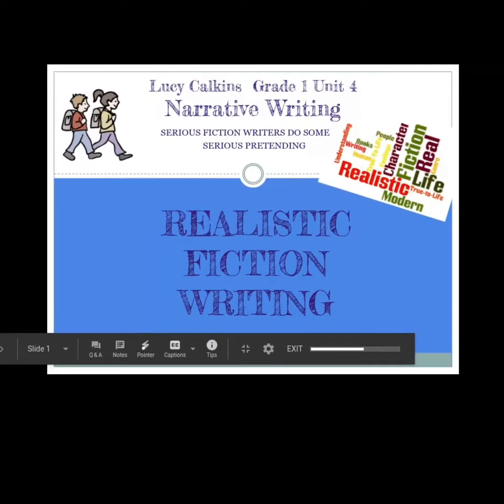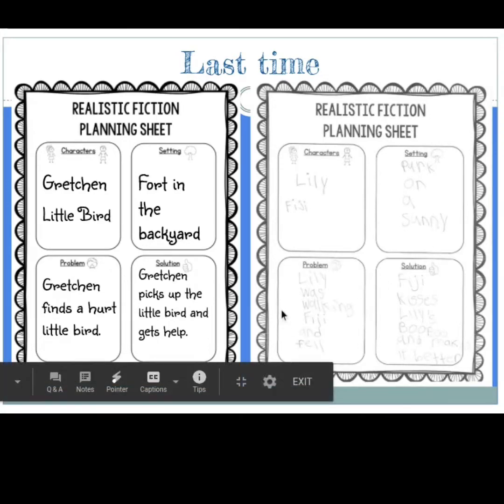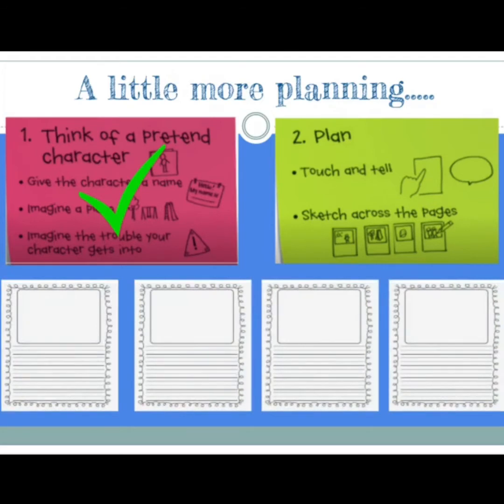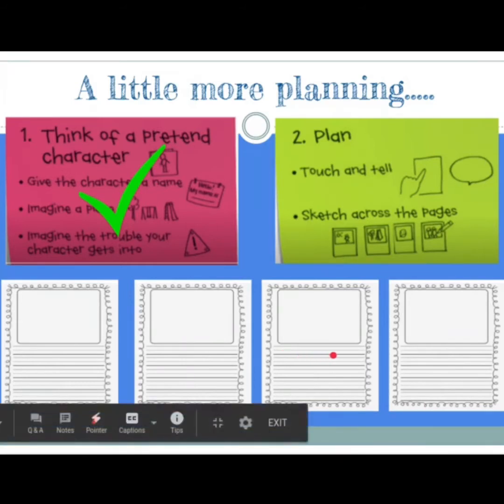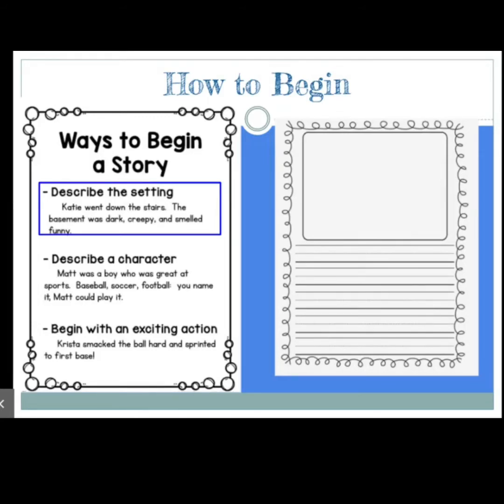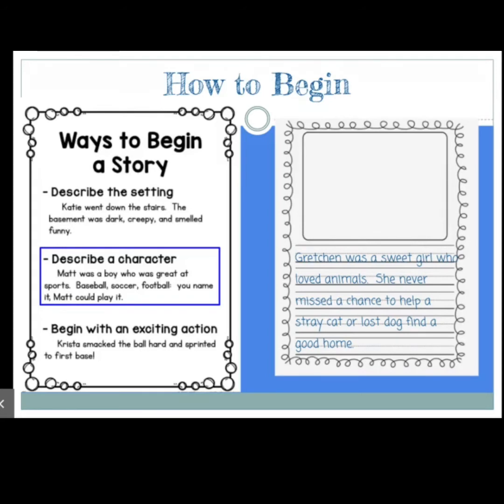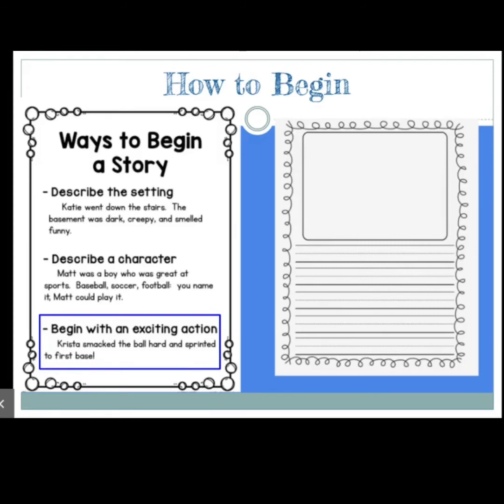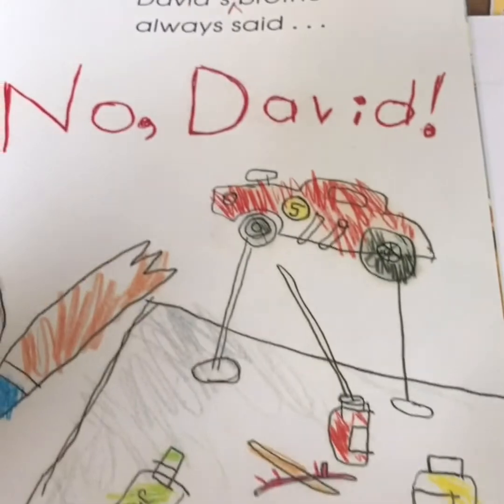Realistic Fiction Writing part 4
More planning and beginning your writing.